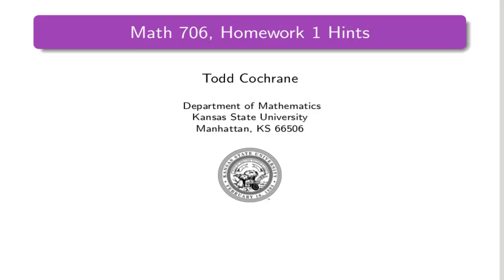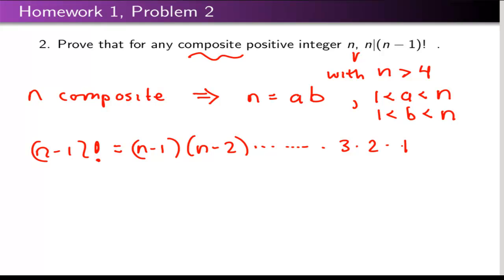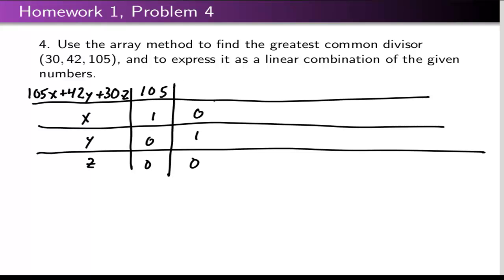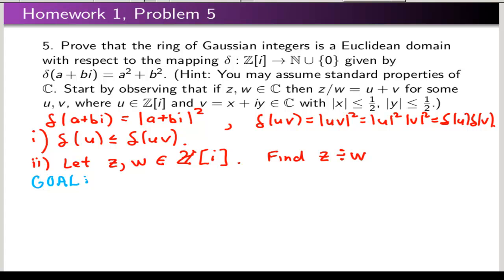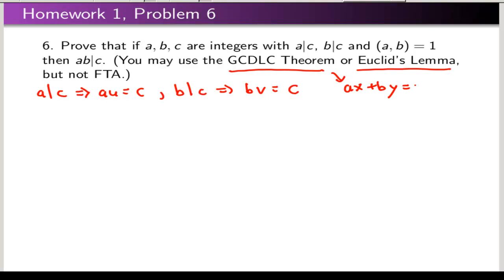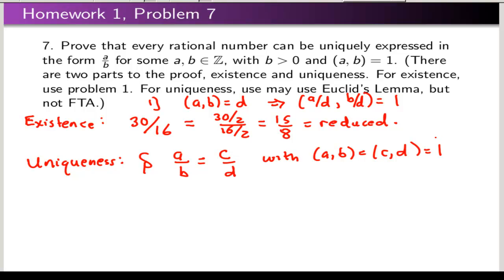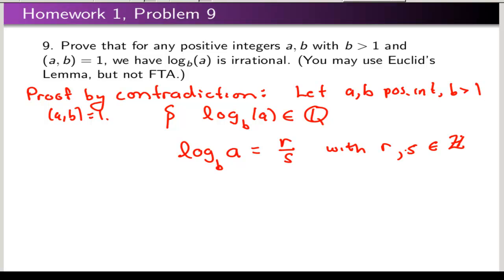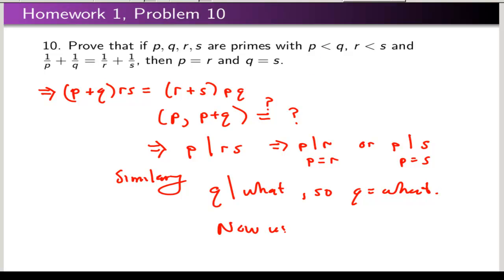Math 706 HW 1 Hints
Hints for Math 706 HW 1